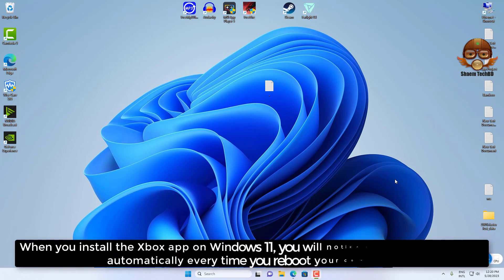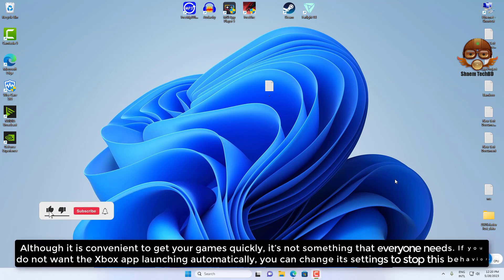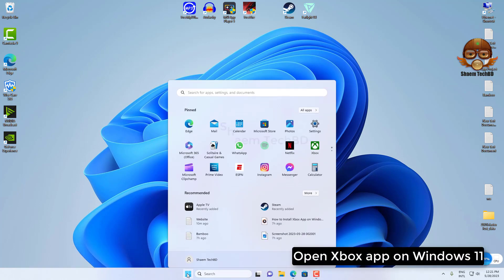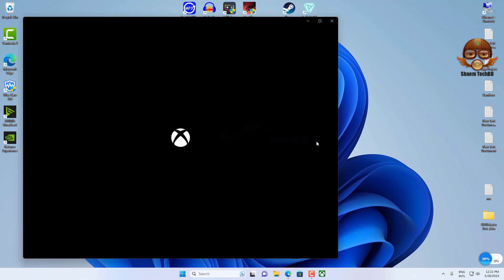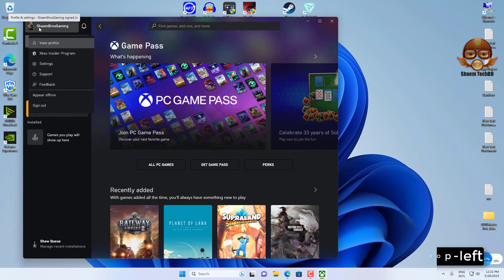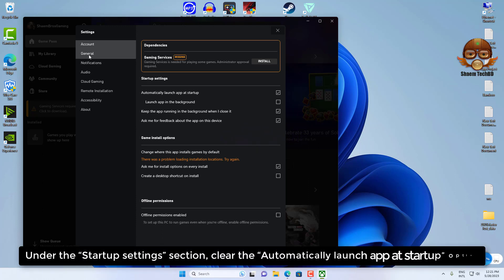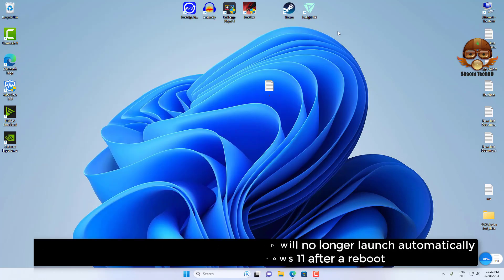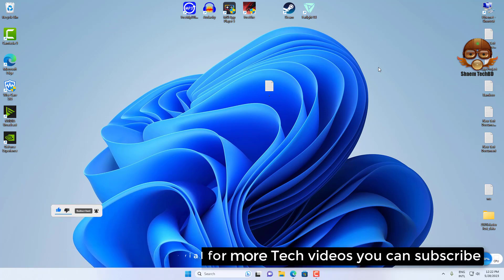How to Disable Xbox App from Starting Automatically on Windows 11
Your Quary-
xbox app crashing windows 11
xbox app crashing windows 11 reddit
xbox app crashes on startup windows 11
xbox app keeps crashing windows 10
xbox app keeps crashing pc
xbox app keeps crashing
disable xbox game bar windows 11
disable xbox game bar windows 11 reddit
disable xbox game bar windows 11 gpo
disable xbox game bar windows 11 regedit
disable xbox game bar windows 11 registry
remove xbox game bar windows 11
remove xbox game bar windows 11 reddit
deactivate xbox game bar windows 11
disable xbox game bar windows 11 intune
disable xbox game bar windows 10
how to stop xbox app from opening on startup in windows 10
fix xbox app launches at start on windows 10
how to disable auto start of xbox app on windows 10
fix xbox app keeps opening on every startup on windows 10
fix xbox app keeps popping up on every startup on windows 10
how to stop xbox app from opening on startup in windows 11
fix xbox app launches at start on windows 11
how to disable auto start of xbox app on windows 11
fix xbox app keeps opening on every startup on windows 11
fix xbox app keeps popping up on every startup on windows 11
how to disable xbox gaming services
how to turn off xbox gaming services
how to remove xbox gaming services from windows 10
disable gaming services
what games were removed from xbox game pass
How do I stop my Xbox from opening on startup Windows 11?
How do I stop Apps from automatically starting in Windows 11?
How do I permanently remove Xbox from taskbar Windows 11?
Can I remove Xbox from Windows 11?
how to stop xbox app from opening on startup
how to stop xbox app from opening on startup windows 11
stop xbox app from starting with windows
how to turn off xbox through app
How to stop the Xbox app automatically starting
How to Stop Xbox App Starting automatically in Windows
Enable or Disable Startup Apps in Windows 11 Tutorial